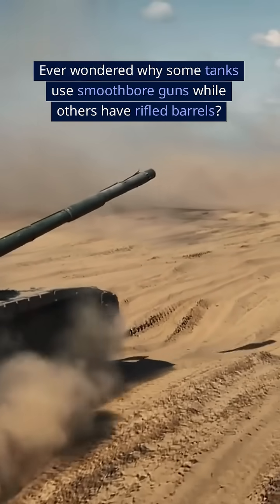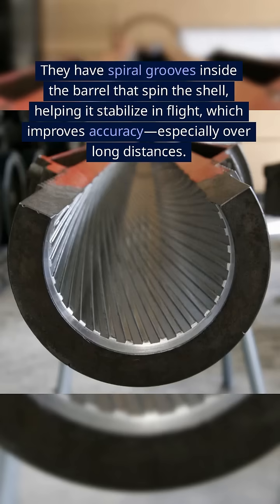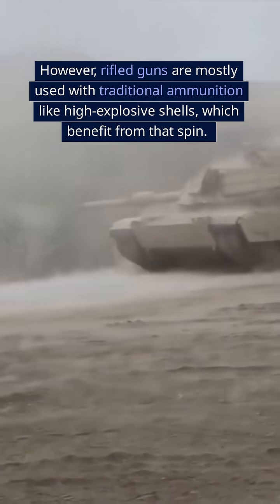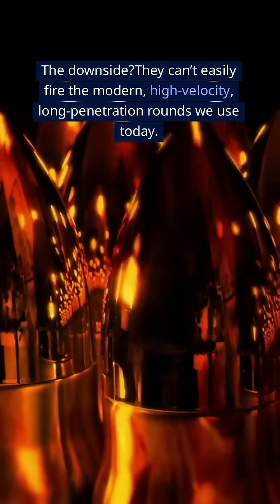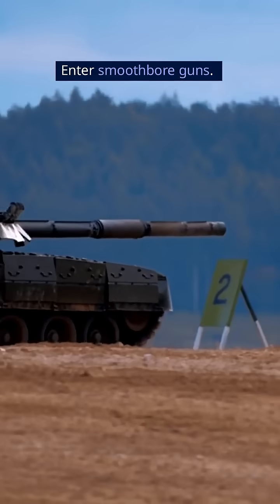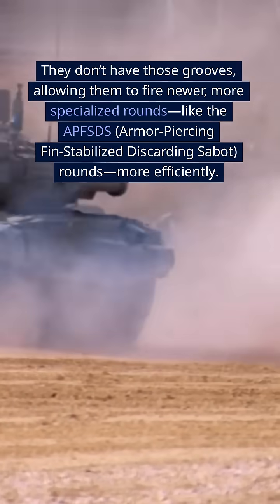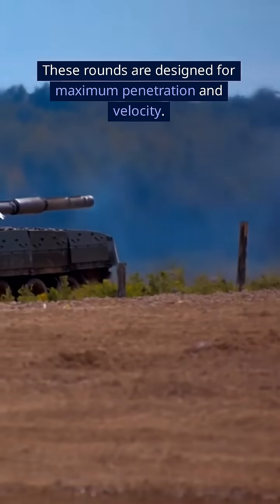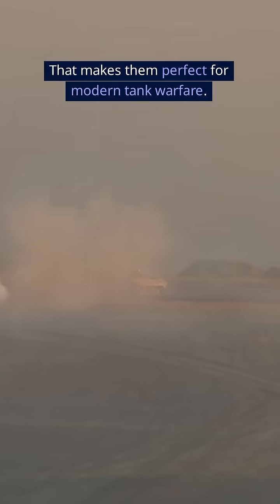Why Some Tanks Use Smoothbore Guns and Others Rifled Barrels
In This Short,We Delve Into Why Some Tanks Use Smoothbore Guns and Others Rifled Barrels.